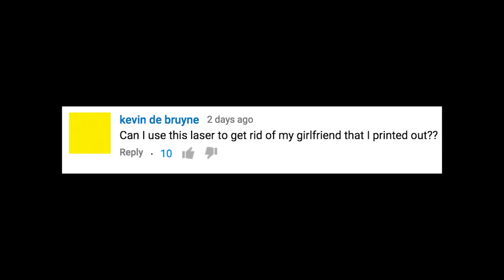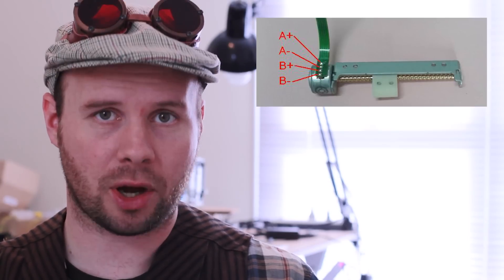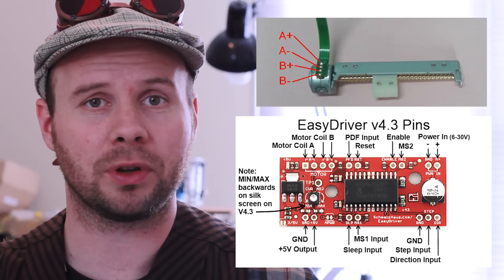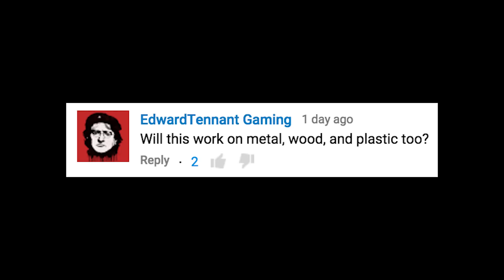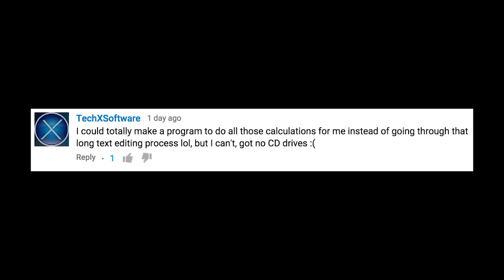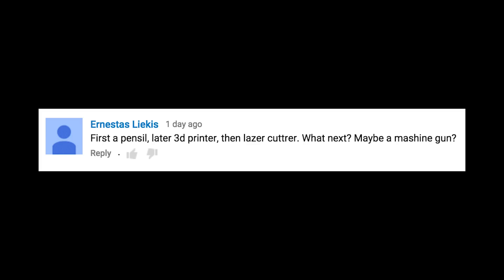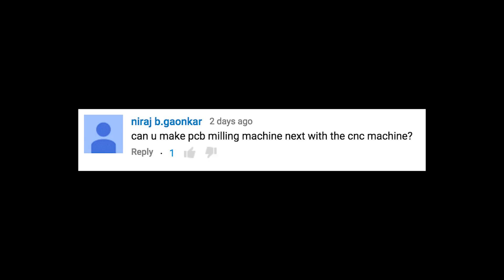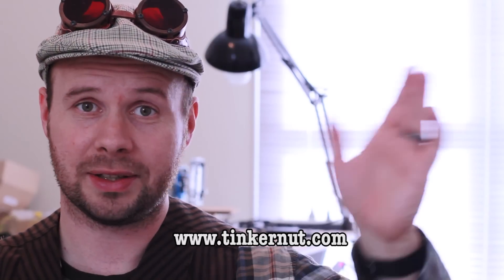Comments Show: How To Make A Cheap Laser Engraver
In This Comments Show, I answer the comments from my "How To (And How Not To) Make A Cheap Laser Engraver" video. Click here if you haven't seen it: